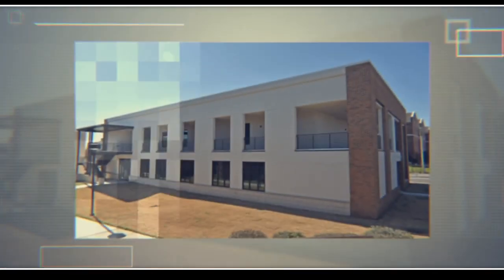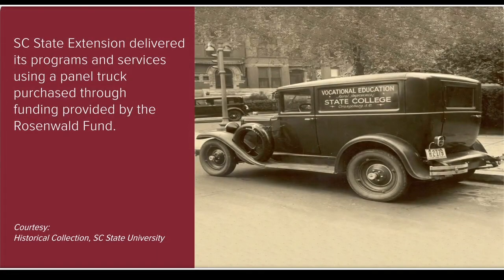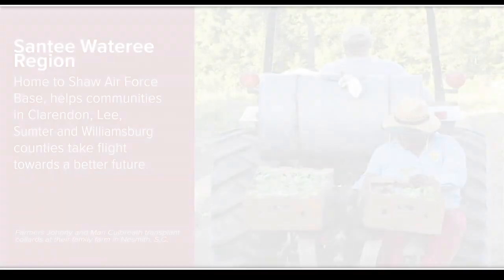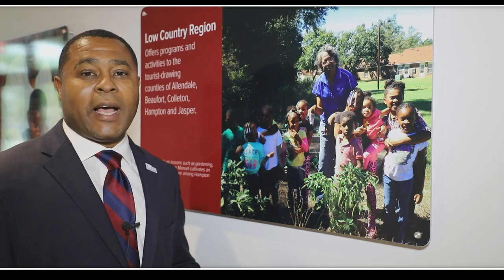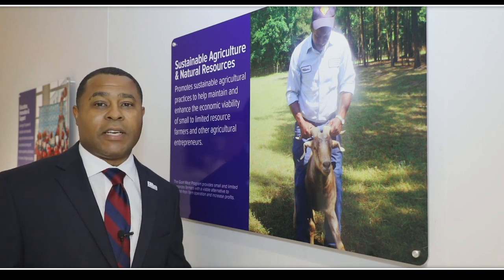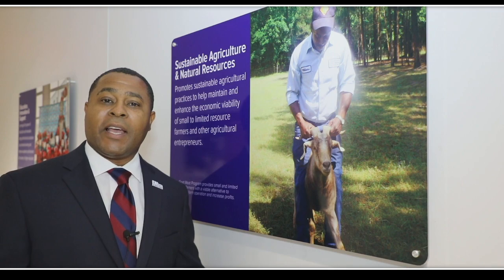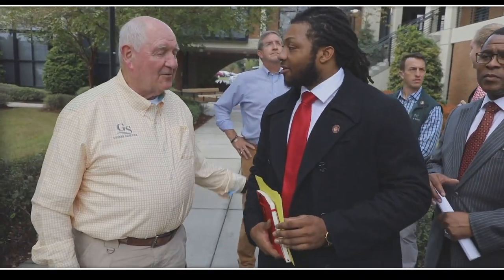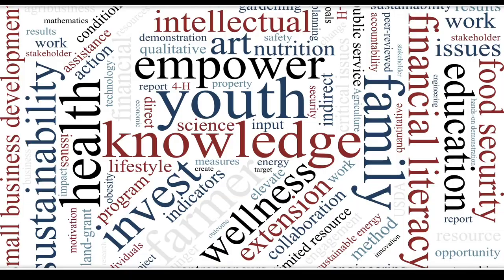SC State 1890 Research & Extension Administration & Community Facility Tour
The building is a nearly 14,000 square foot facility, features six community classrooms and meeting space, each with advanced audio/visual presentation technology. The building also houses several administrative offices.